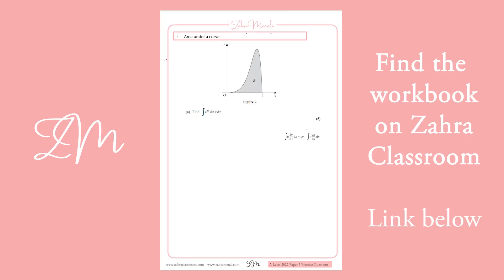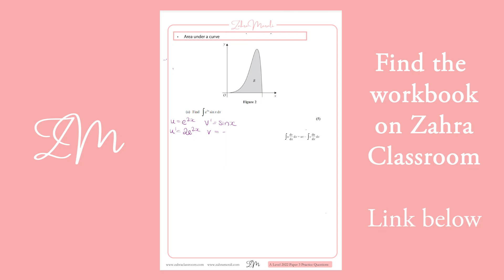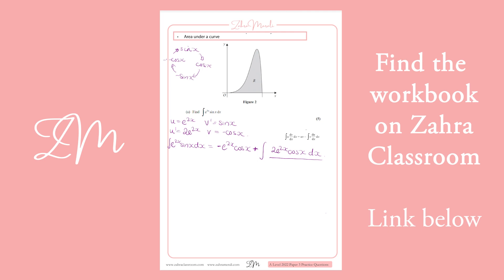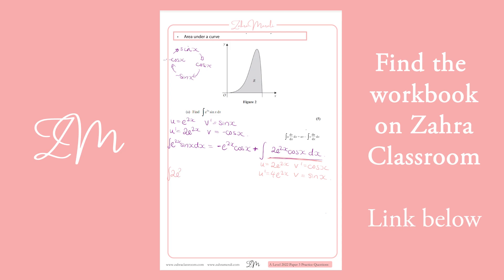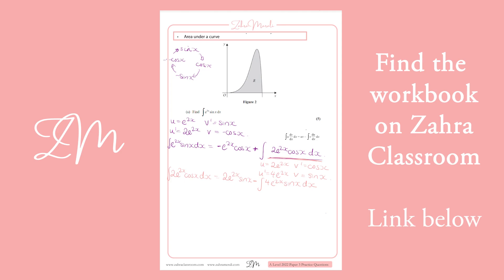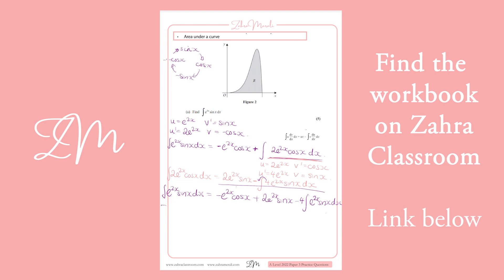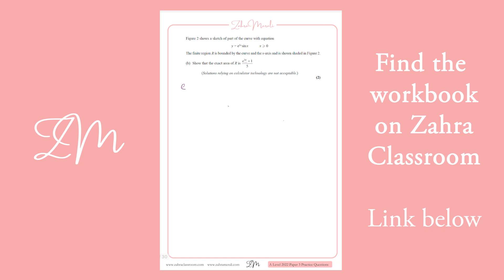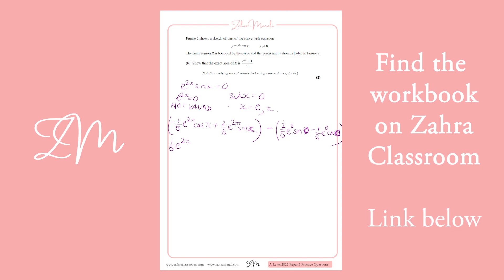A Level 2022 Edexcel Maths Paper 2 Predicted Question - Area Under a Curve